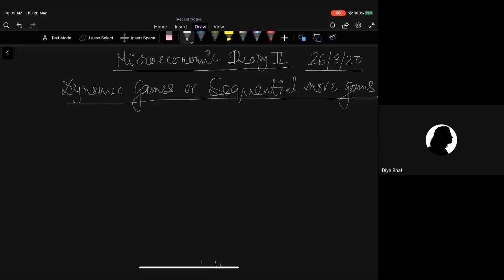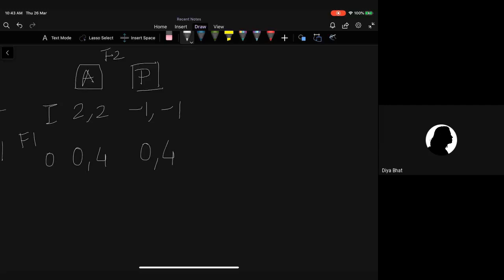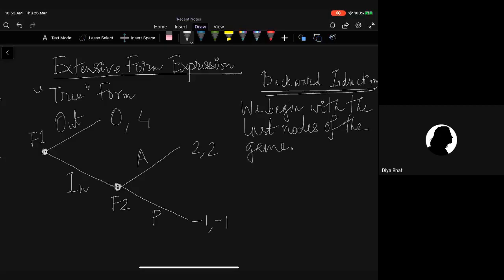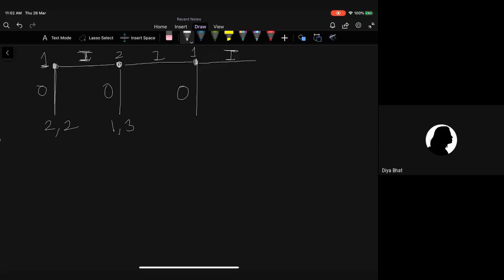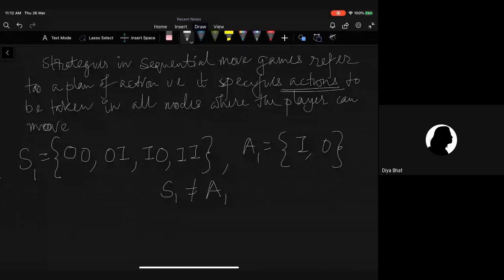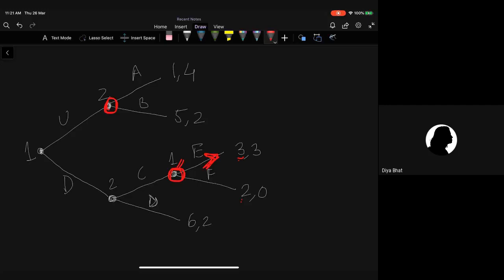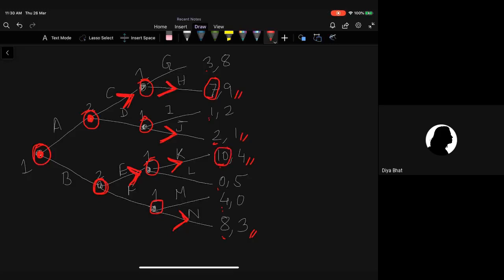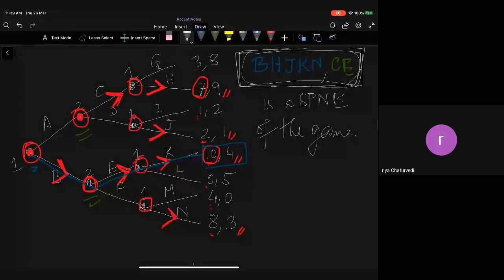Microeconomic Theory II 26/03/2020